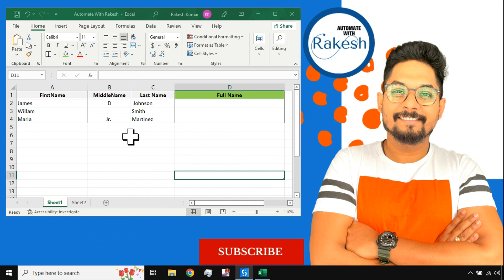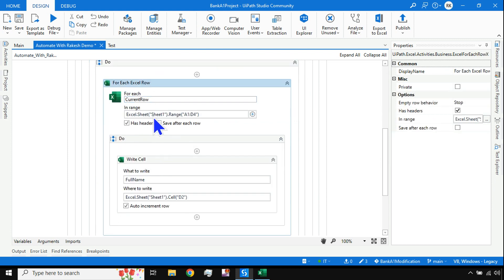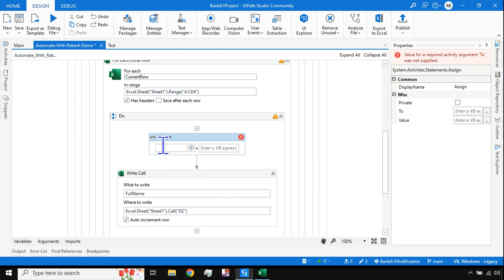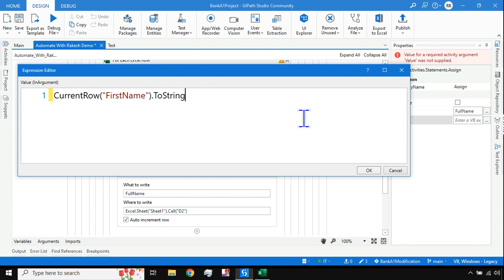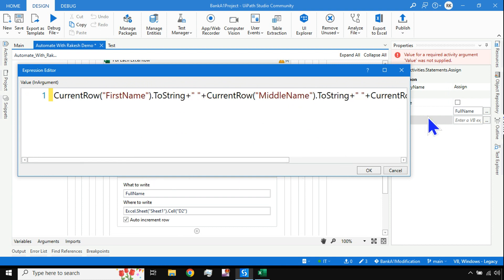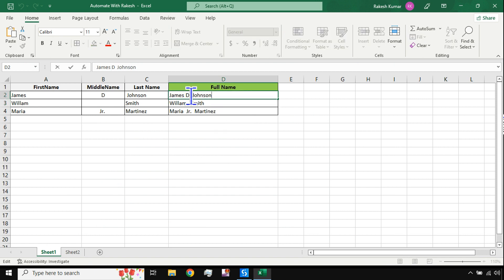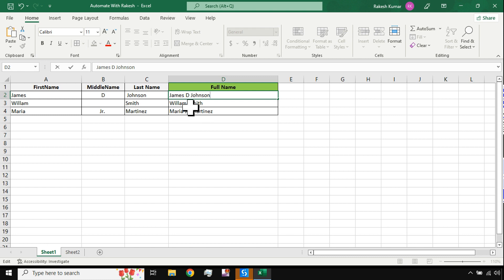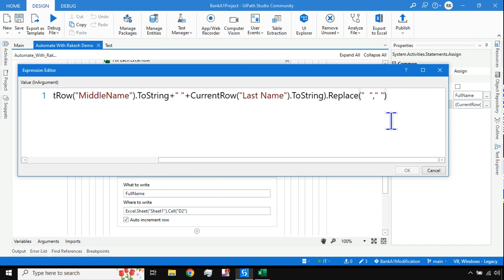HOWTO: Combine Excel Columns and Write in Next Column UiPath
Learn how to combine or concat excel columns and write it to the next column in UiPath Studio.